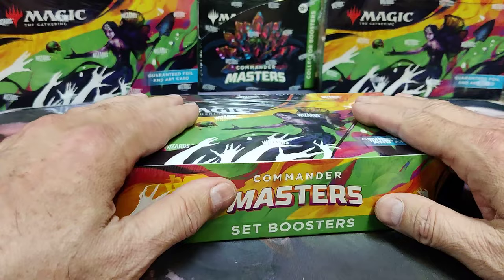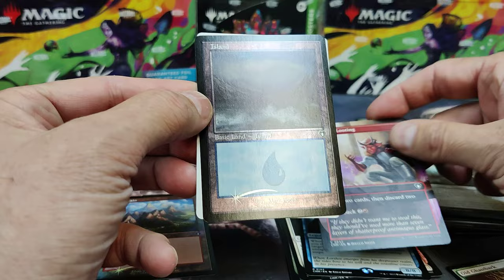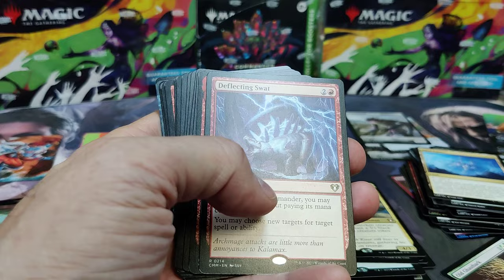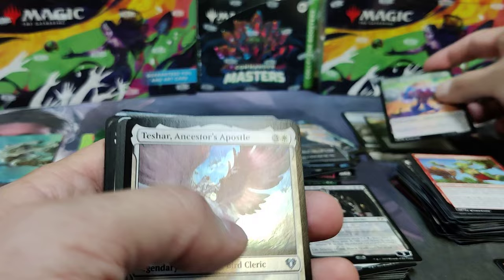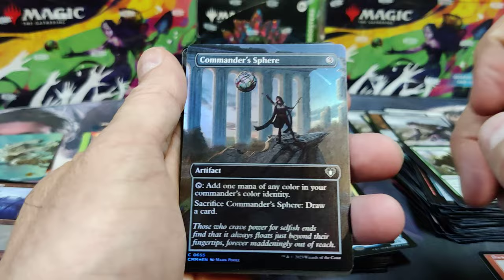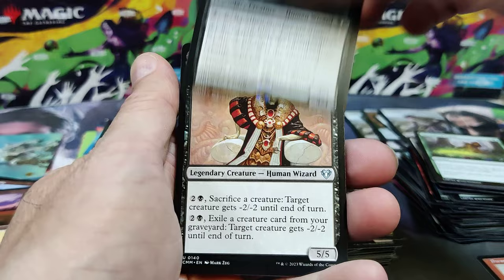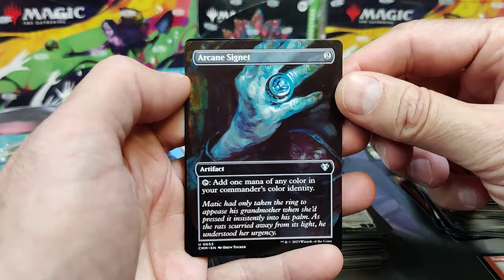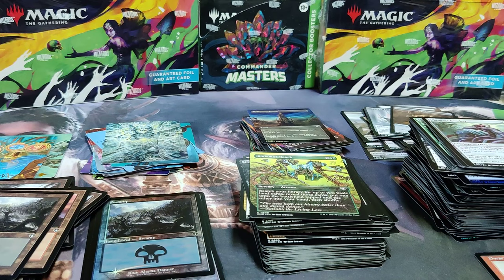Commander Masters SET Booster box opening. Come get some!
For all your Hobby needs, MTG, Pokemon and FAB.
Watch us open all your favorite hobby cards.